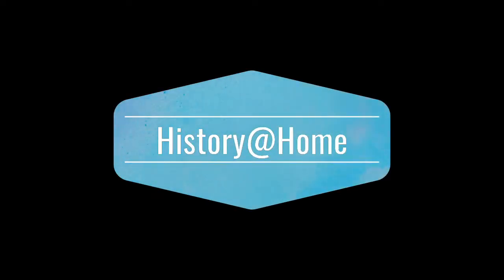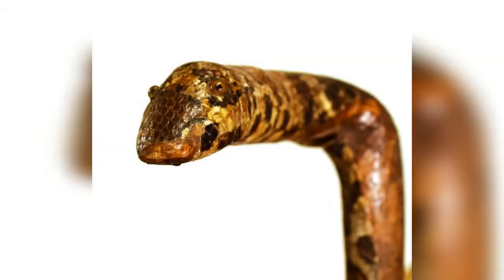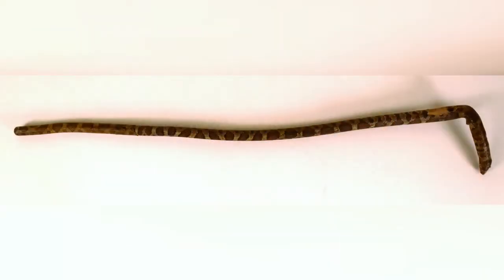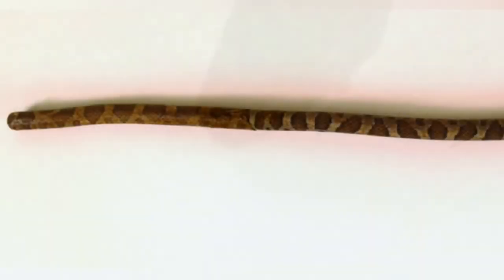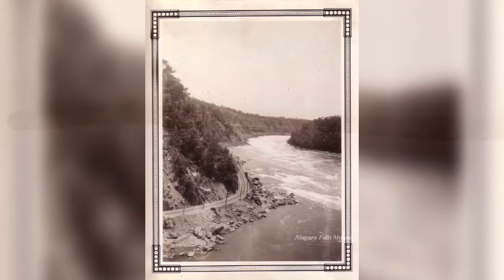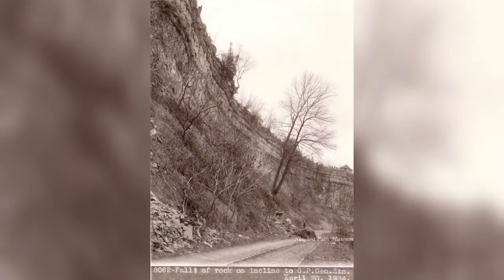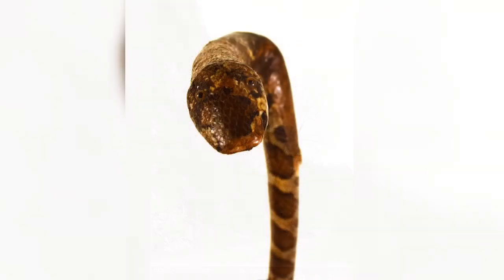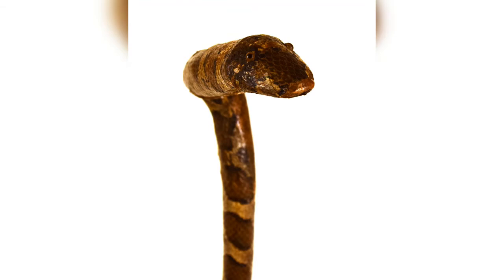History@Home: Snake Walking Stick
History at Home: Bringing the museum to you. Presented by Sara Byers, Assistant Curator with the City of Niagara Falls Museums. Today we take a closer look at an obscure artefact from the museum's holdings. This walking cane is made to look like a snake! Did you know that rattle snakes were once common in the Niagara Gorge? Special thanks for snake images from Niagara Falls Public Library.